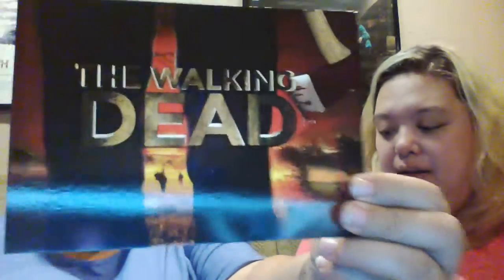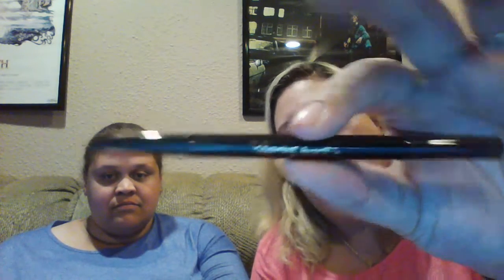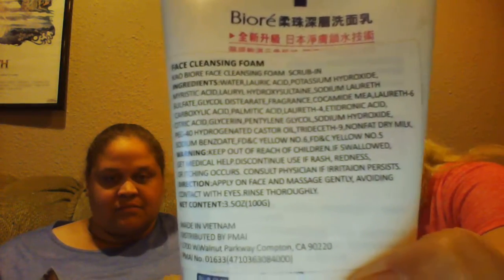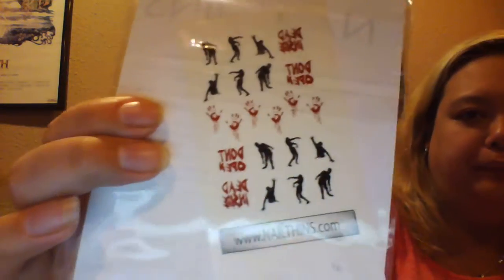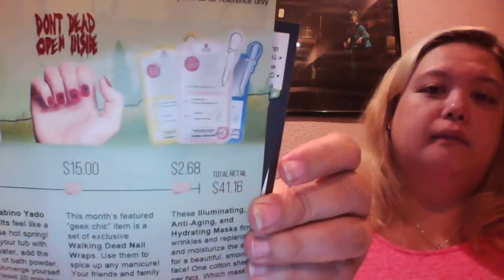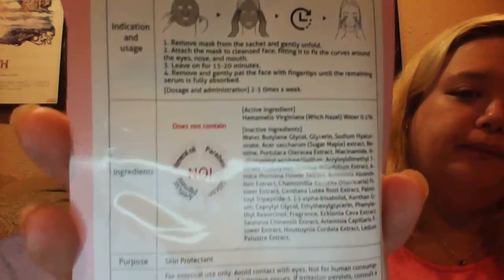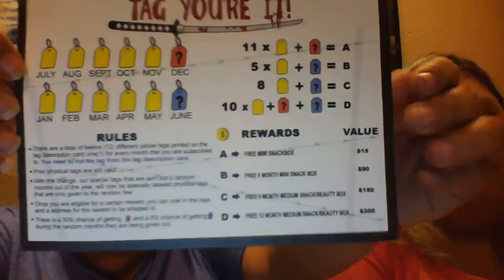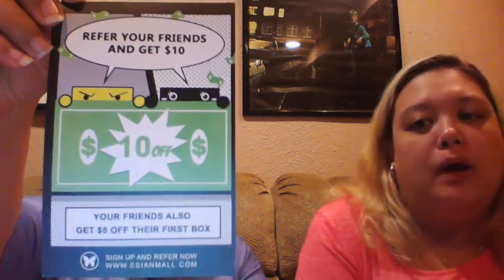Esianmall Beauty Box; The Walking Dead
With the theme of The Walking Dead, this month is all about "survival" products! Biore Cleansing Scrub, Spring Heart Eyebrow Pencil, Tabino Yado Bath Salts, Walking Dead Nail Wraps by Nail Thins , and Illuminating Anti Aging and Hydrating Mask